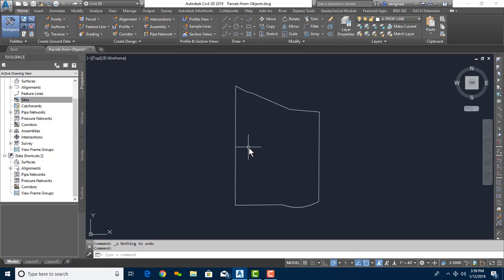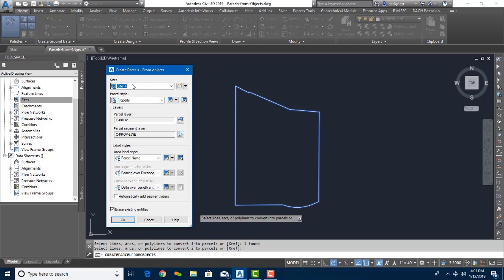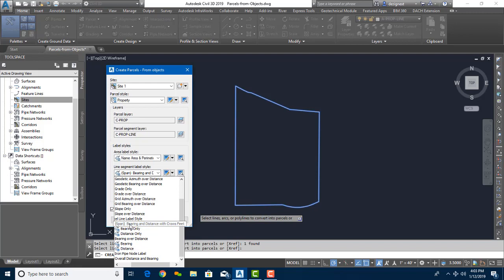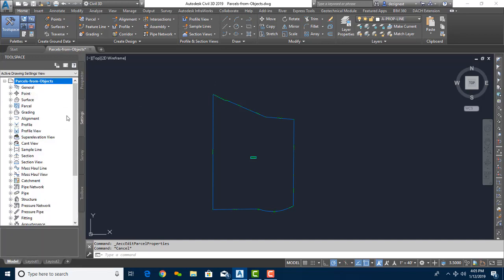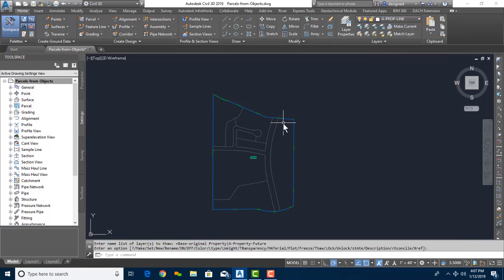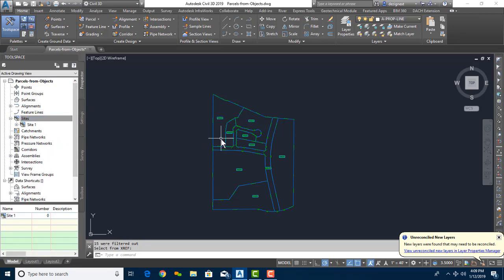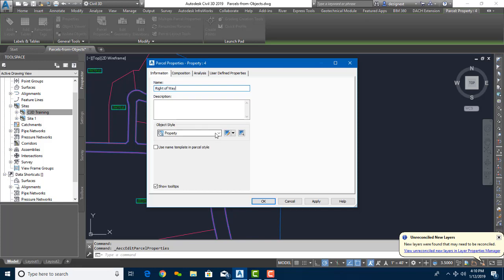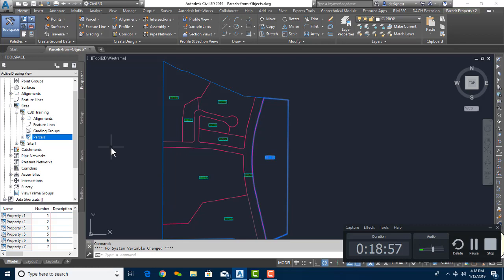Civil 3D - Parcels from Objects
This video will show you create parcels from objects that have been previously created and are available to select either as objects created from lines, polylines, rectangles or from drawings that were previously inserted as an xref.